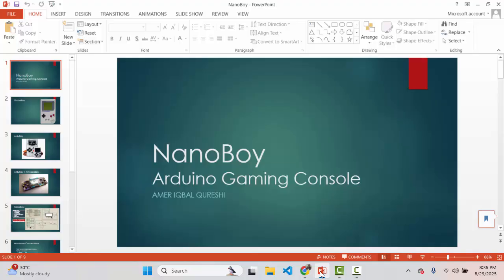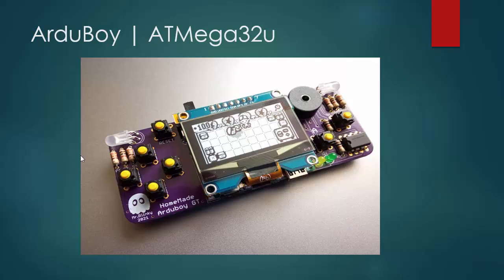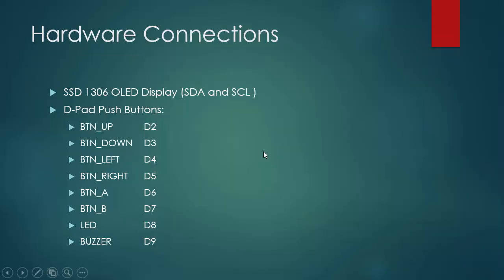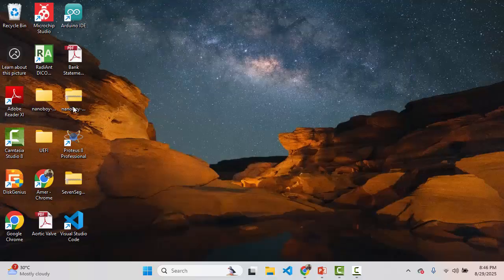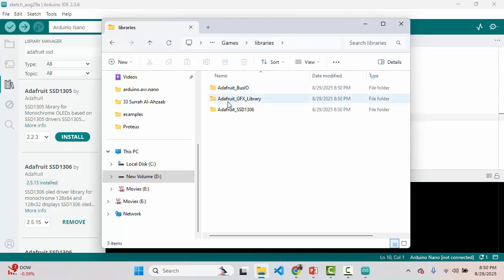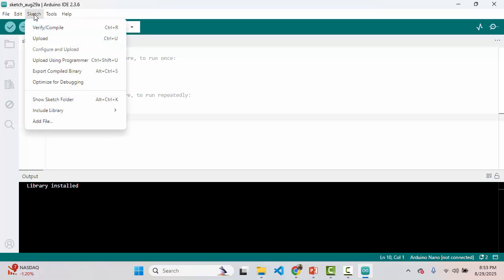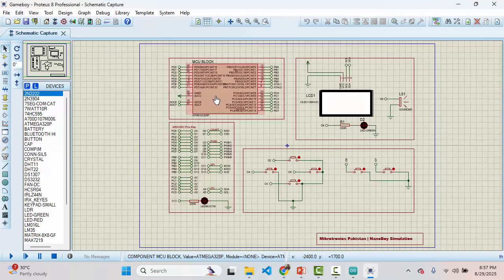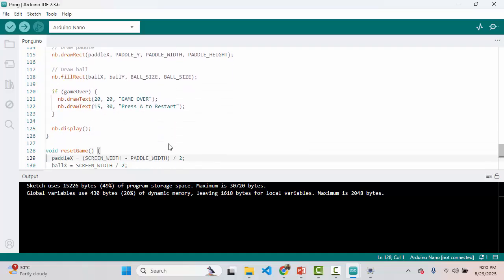NanoBoy Arduino Gaming Console and Gaming Framework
This is an introduction to our NanoBoy an Arduino based gaming console and associated framework (Library) to help learn C++ programming and game development.